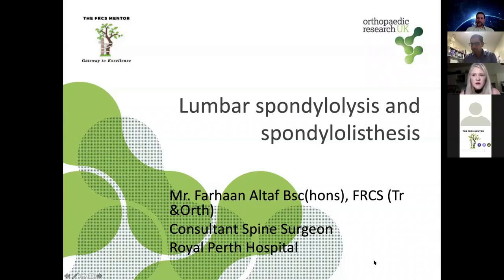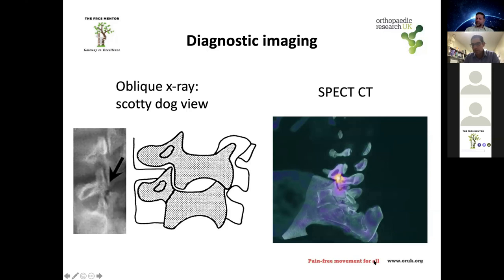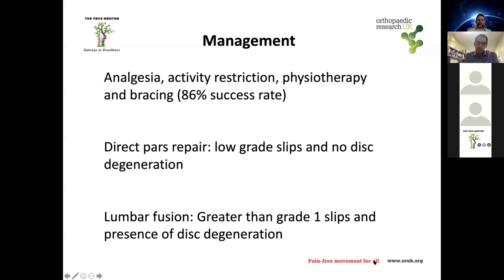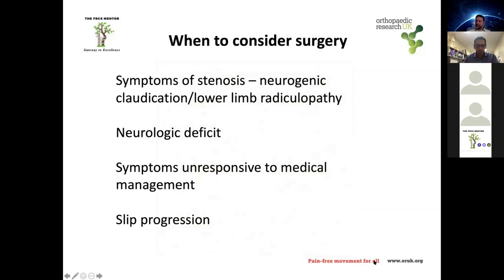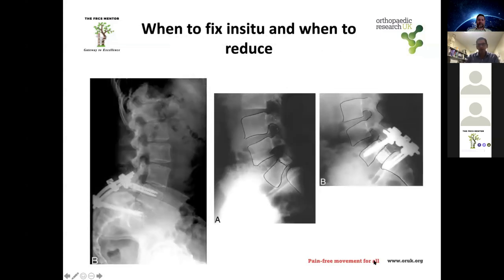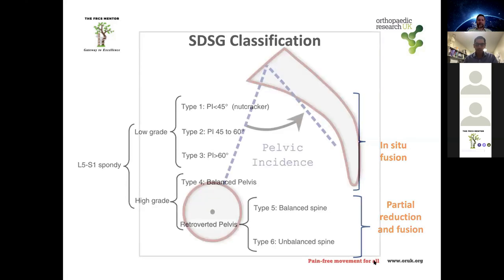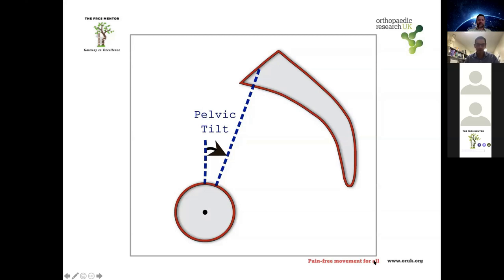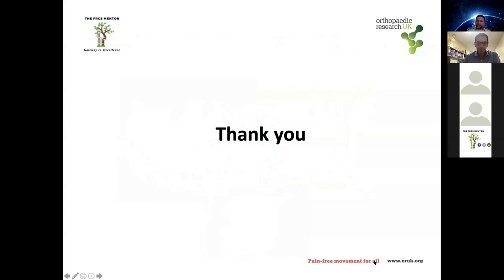Spondylolysis and Spondylolisthesis for Postgraduate Orthopaedic FRCS Exams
Farhaan Altaf

Spondylolysis is a defect of the pars interarticularis of the vertebrae and is one of the most common causes of back pain in adolescents who are very active, especially in hyperextension sports such as gymnastics.
There are different types of spondylolysis, with the most common being the Nick type attributed to a stress fracture of the pars from repeated hyperextension.
Diagnosing a pars defect can be difficult, but oblique x-rays create a Scottie dog view where the pars interarticularis is seen as a line across the neck of the dog or the collar.
Conservative measures are used for managing a patient with back pain and a diagnosis of pars defect, including analgesia, activity restriction, physiotherapy, and bracing for about three months.
If conservative measures fail, further imaging with CT or MRI scans may be necessary to plan management, which may involve direct pars repair or lumbar fusion depending on factors such as disc degeneration and degree of slippage. Spondylolisthesis is classified by severity of slippage, and surgery is considered when there is back pain and leg pain, or foraminal or central stenosis.